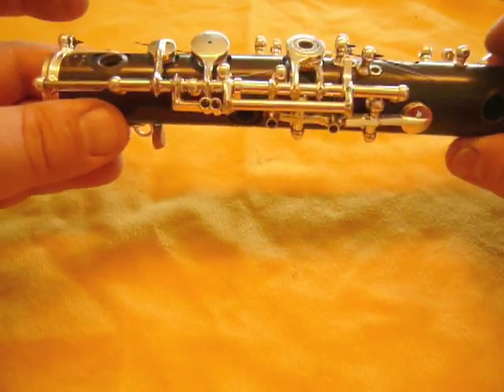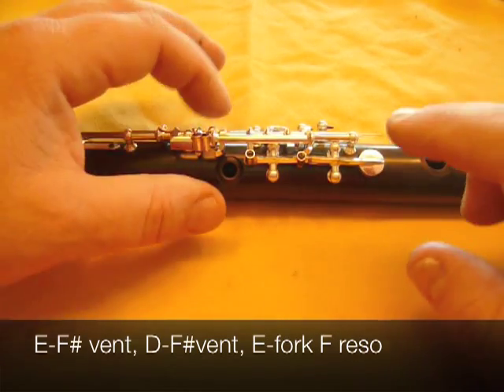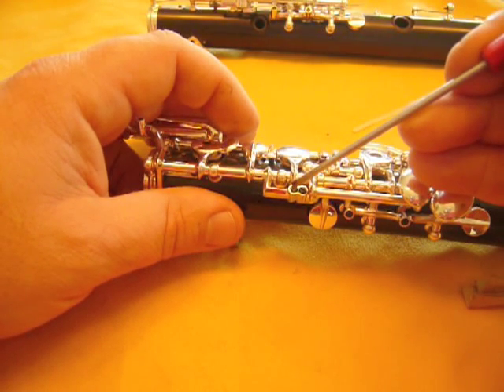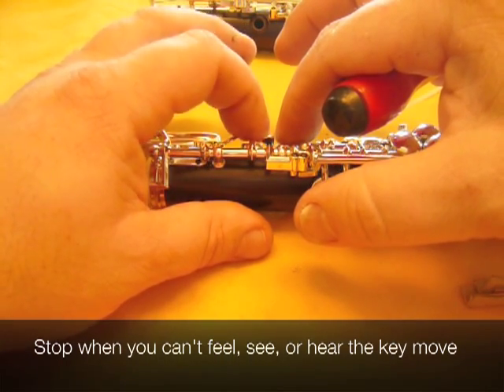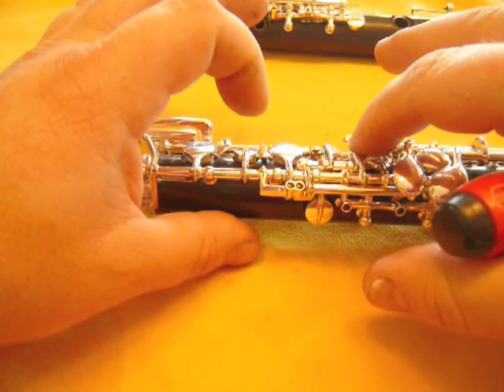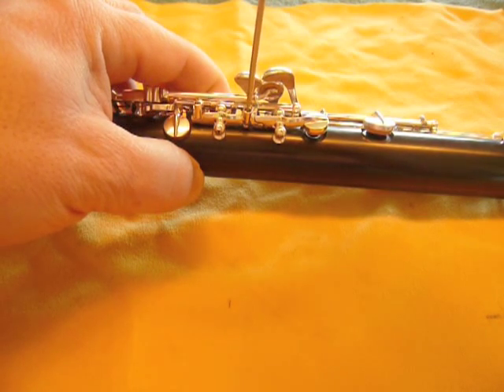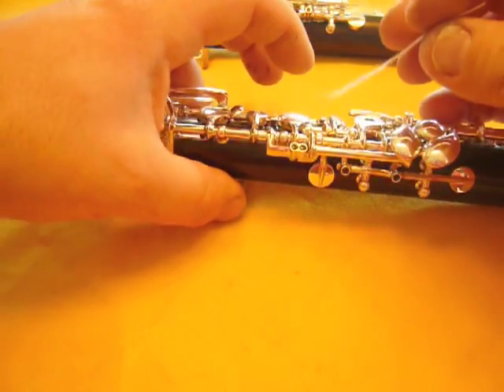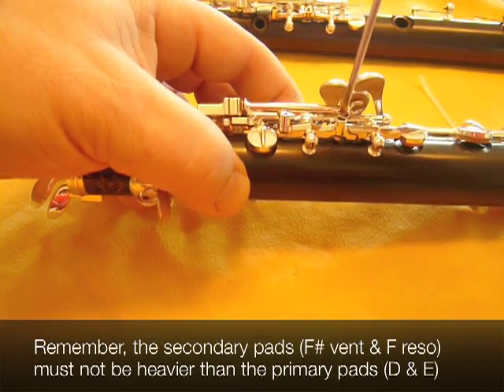Oboe Adjustments 3 Bottom joint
Oboe adjustments part 3: Lower joint primary adjustments.  This covers the E-F# vent, D-F# vent, and the E- Forked F reso adjustments.